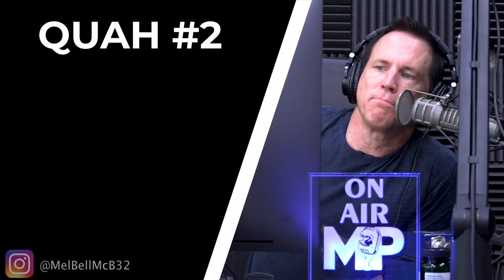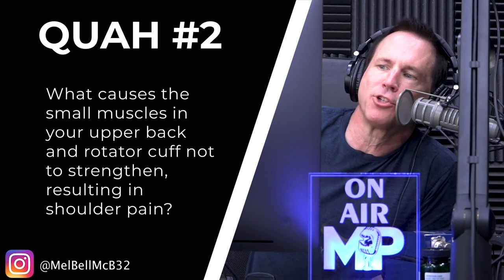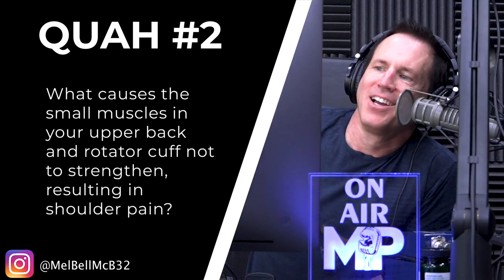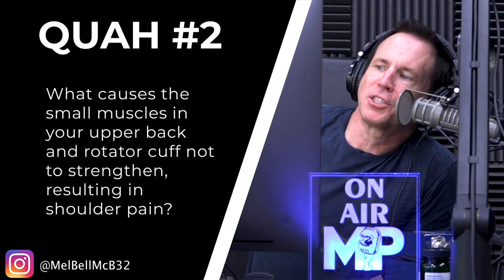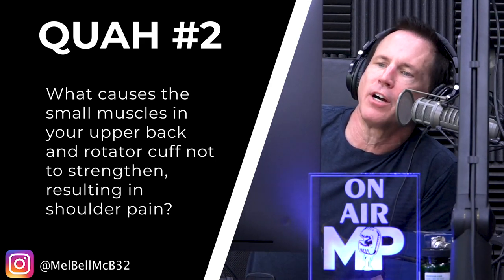How To Correct A Weak Upper Back For Shoulder Pain Relief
In this QUAH Sal, Adam, & Justin answer the question “What causes the small muscles in your upper back and rotator cuff not to strengthen, resulting in shoulder pain?”

“Correcting a Weak Upper Back“